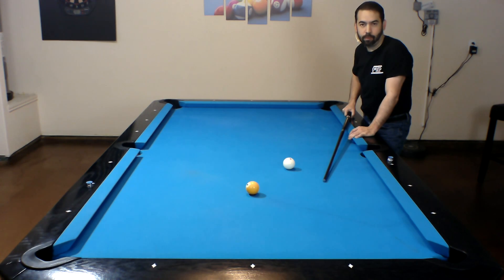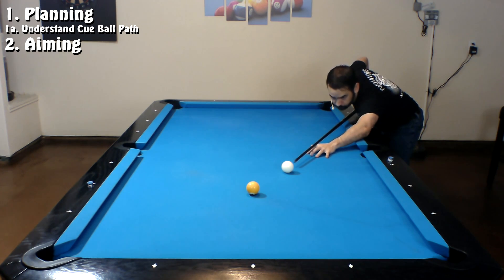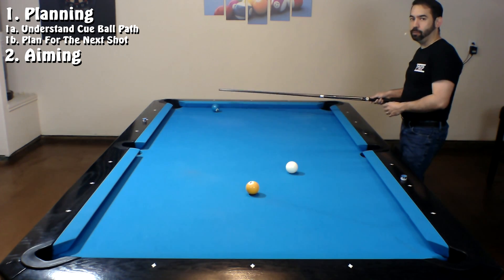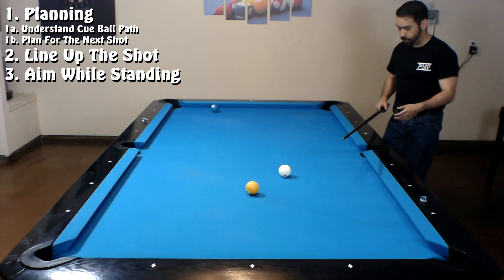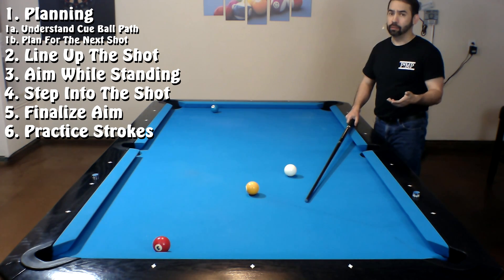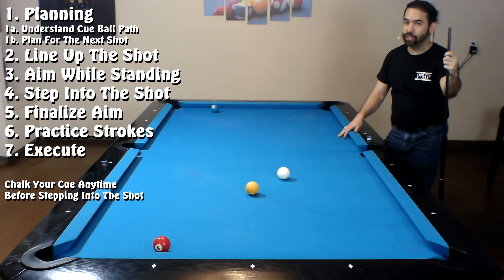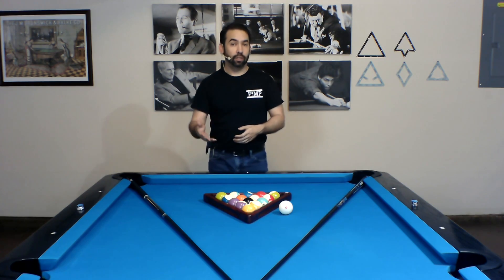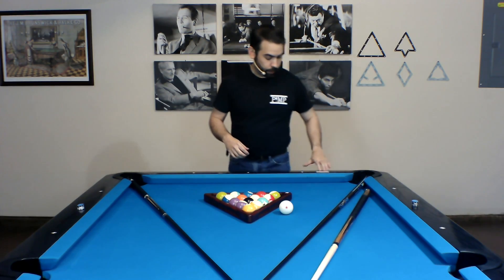Pool Lesson: Pre-Shot Routine & 50K+ Subscriber Giveaway!!!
Hey everybody!!!

It's been a while since I've tried to teach something with regards to playing pool.  So in today's video, I thought I would go over different levels of pre-shot routines that I've seen from beginning players to advance players.  All the steps that I demonstrate, when combined in the "proper" order are pretty much how I execute my pre-shot routine.

If you see that there are some steps that you don't already do in your pre-shot routine, I suggest that you give them a try and then stay consistent with it.  Consistency does play a factor in improving your game.

It's also time to do another GIVEAWAY RAFFLE in celebration of having 50K+ subscribers!!!  In this raffle, I'll be giving away a brand new Lucasi LZC26 Zero Flexpoint Pool Cue.  I'll also be including a small sample pack of SharkMarks.

To enter into the raffle, you just need to perform the following:
3.  Make sure that I can verify that you're a subscriber, by making your subscription list public

Like the "Pool Is My Passion" Shirt that I'm Wearing?  It's only available until May 1, so get your very own